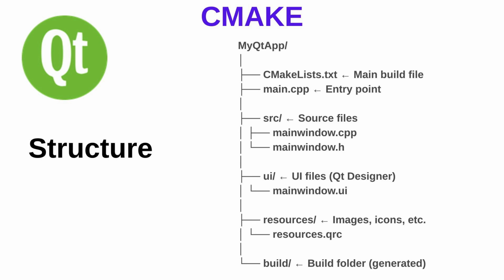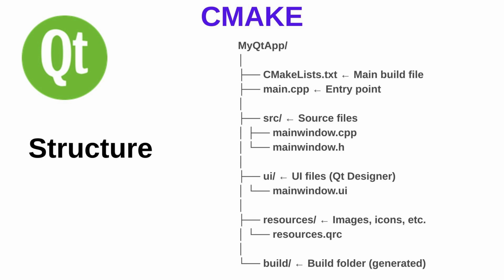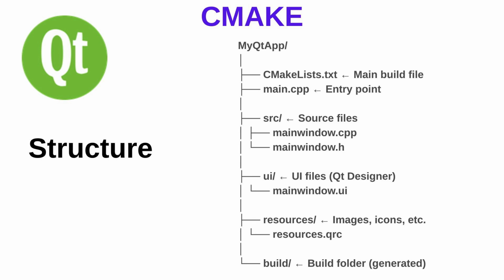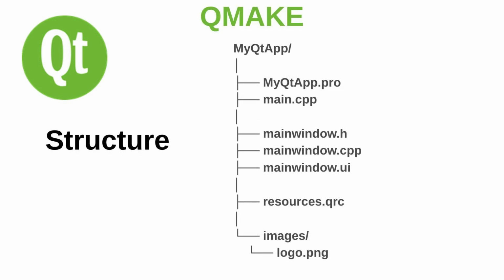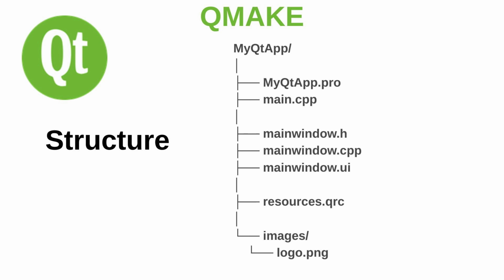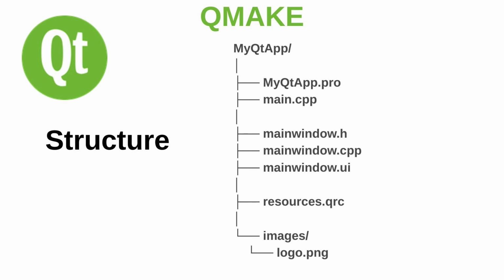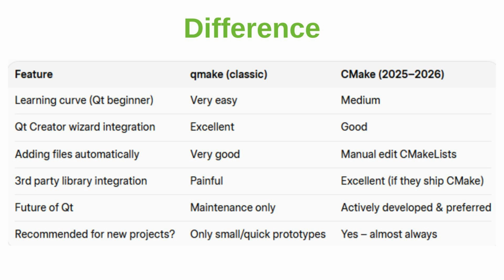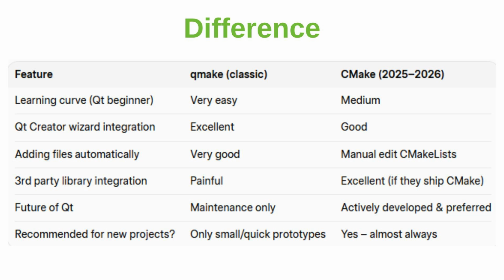What is build systems in QT? CMAKE QMAKE explained!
need to know about build systems and should know which one is best build for your project while making project.